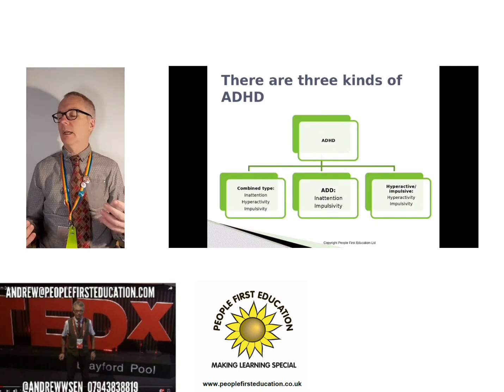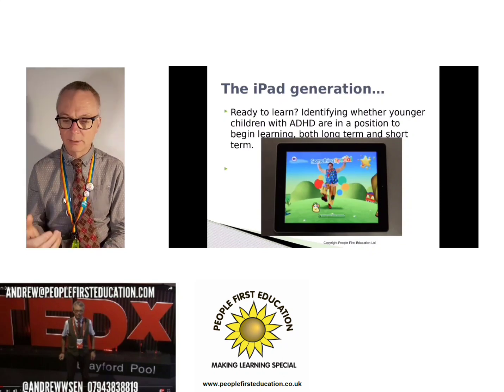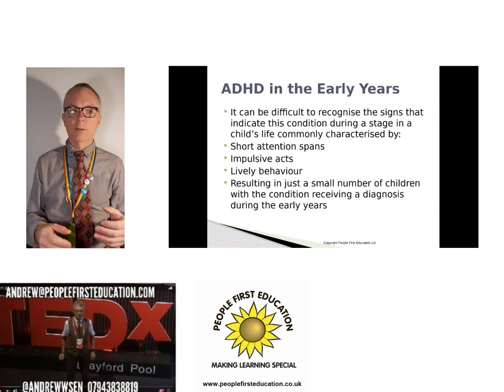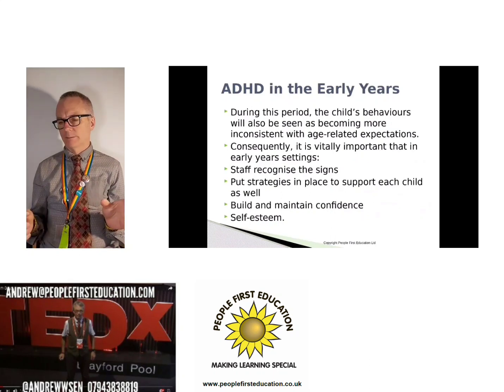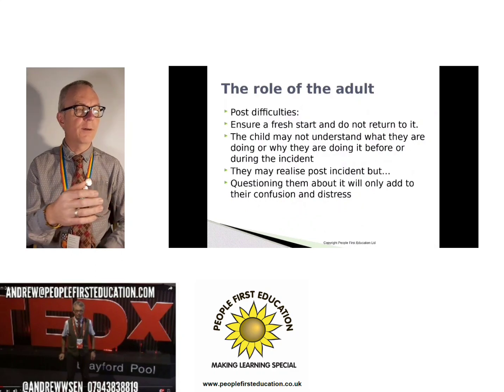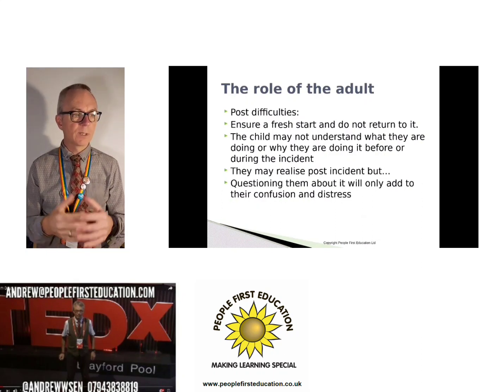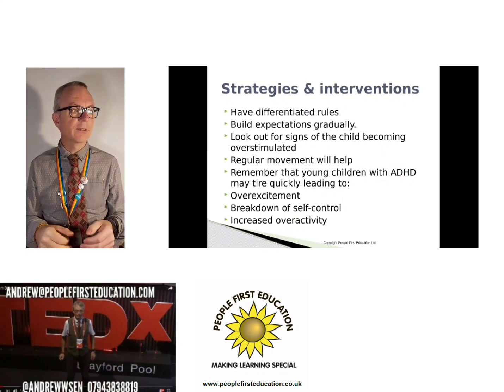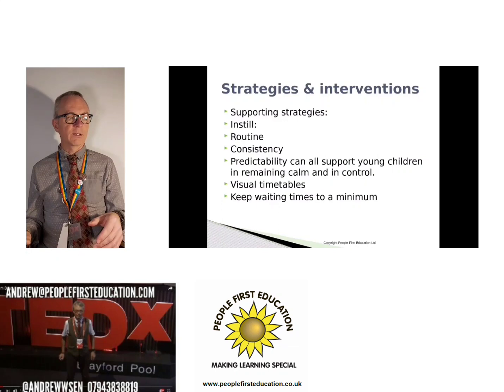ADHD EYFS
A range of EYFS specific interventions for younger children with ADHD
• Uses of lists, visual timetables and other prompts for younger learners with ADHD to help with memory and organisation difficulties.
• Ready to learn? Identifying whether younger children with ADHD are in a position to begin learning, both long term and short term.
• Timetabling strategies and differences for younger children with ADHD
• The benefits of using visual interventions and communication as a supplement to auditory verbal communication.
• Seating plans and maximising attention.
• Overstimulating/understimulating – getting the balance right.
• Keeping them busy: creating opportunities to keep younger children with ADHD busy in a positive way.
• Using a range of pre-emptive and responsive intervention to assist EYFS children in self-regulating behaviour.